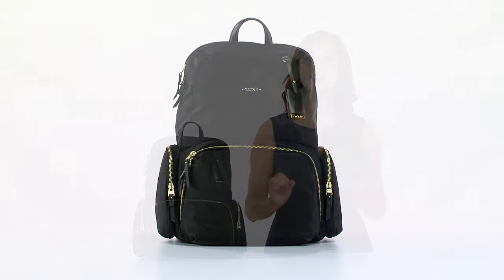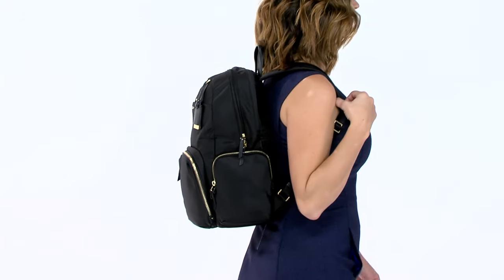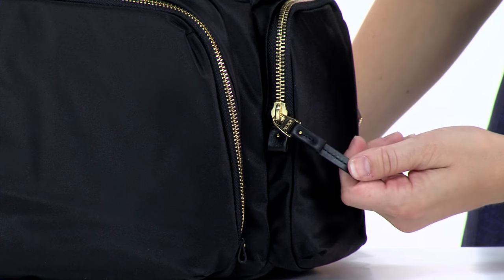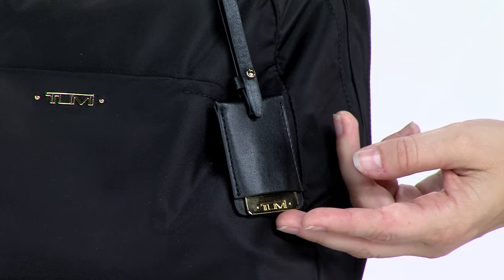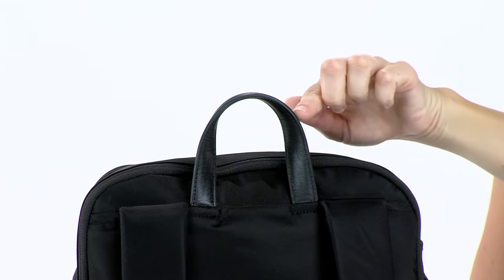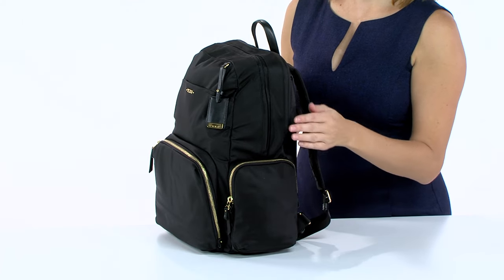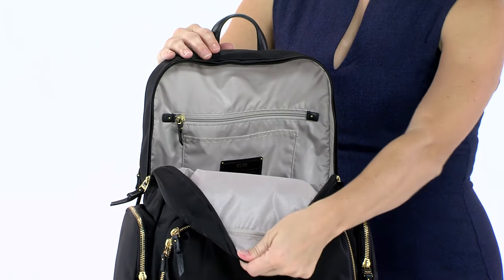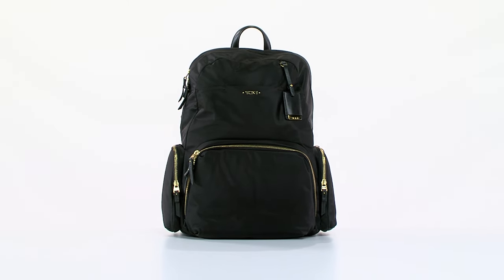What Everyone Ought to Know About the Tumi Voyageur Calais Backpack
Sleek and Stylish, the Tumi Voyageur Calais Backpack is the perfect bag for everyday use.